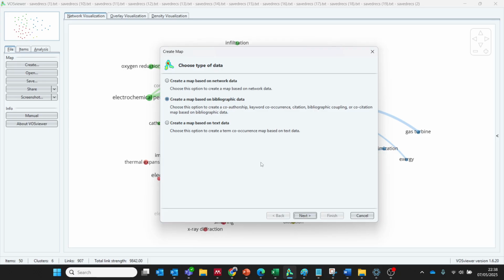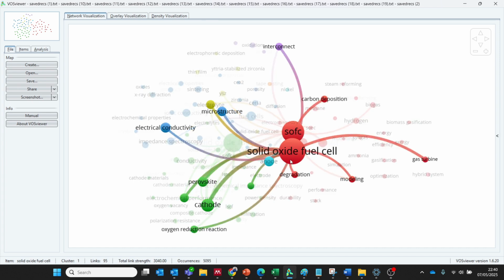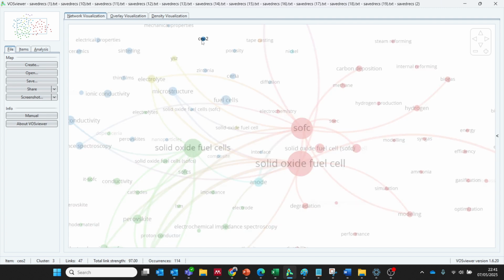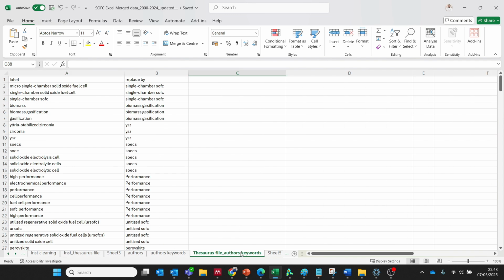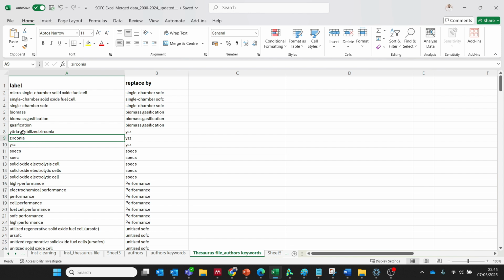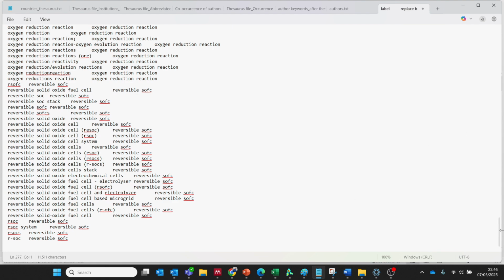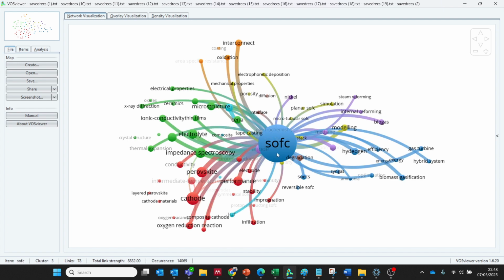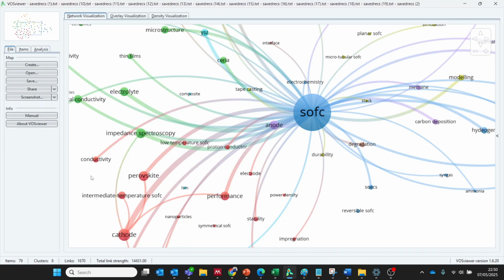Watch why a Thesaurus File is important in VOSviewer when conducting a bibliometric analysis!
A thesaurus file is crucial for producing clean, accurate, and meaningful visualisations in VOSviewer. In this video, learn how it helps you merge similar terms, fix spelling inconsistencies, and eliminate duplicates in your bibliometric data — leading to better maps and more reliable insights.